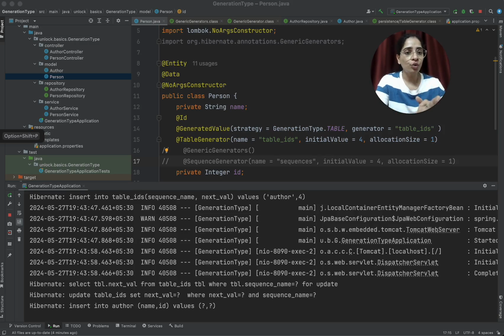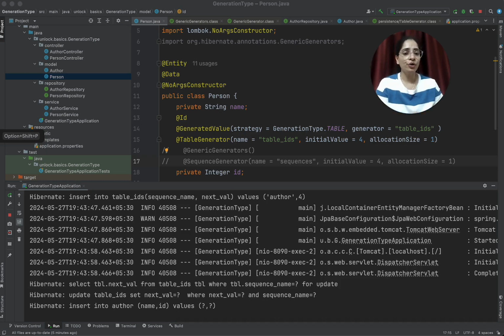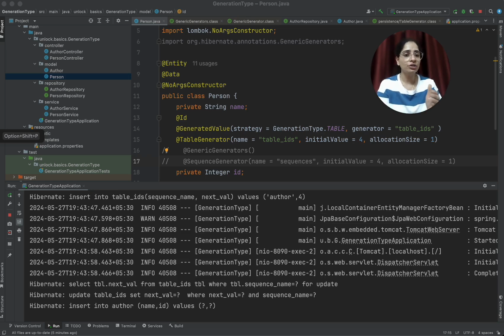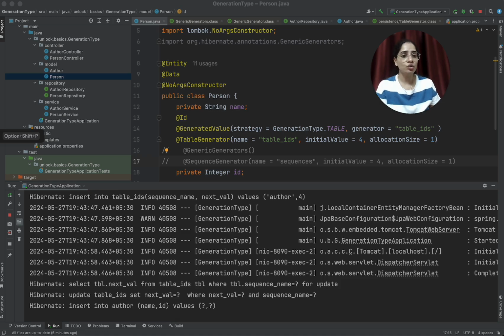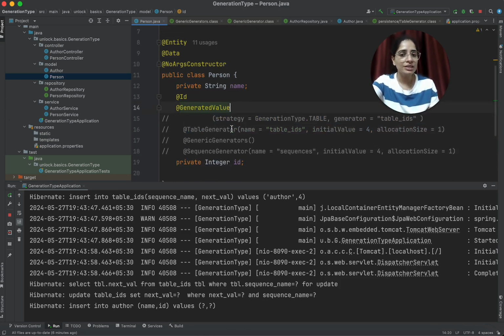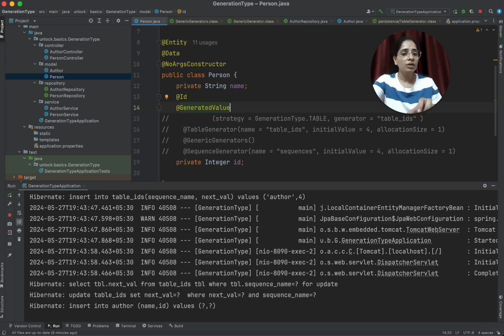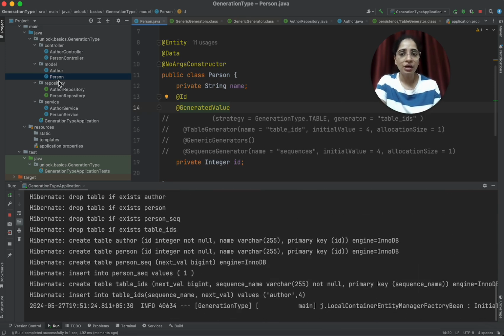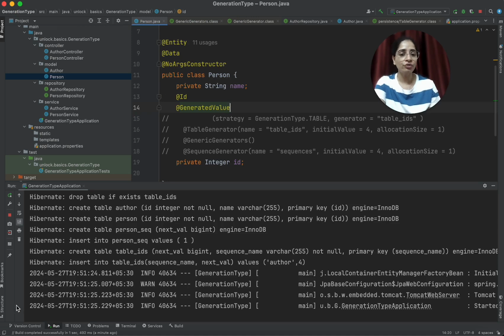Auto Generation Types in Spring boot with JPA & Hibernate | Part 6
What is auto generation type?
Which implementation is picked up?
Where the ids are stored and from where the ids are picked up?